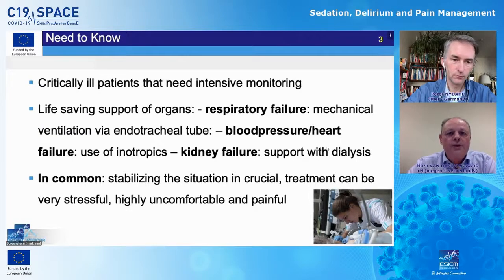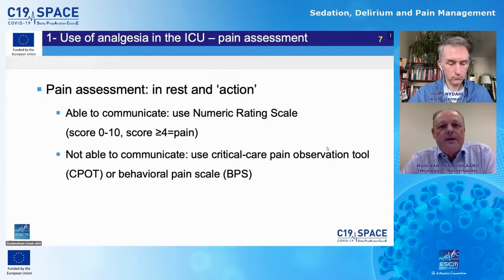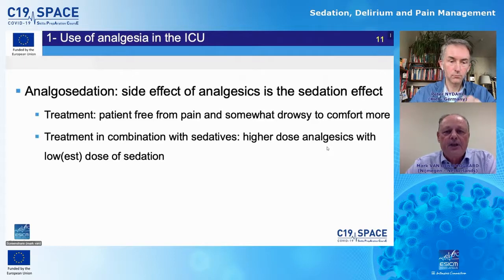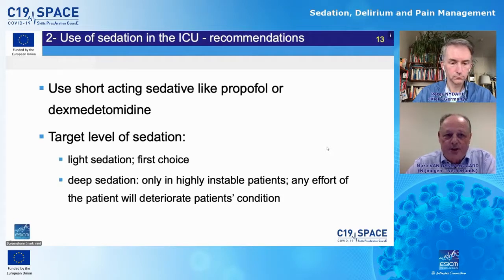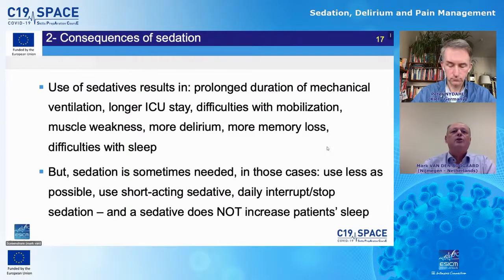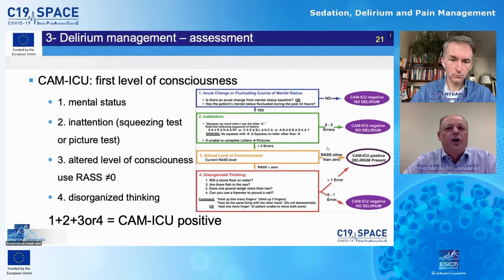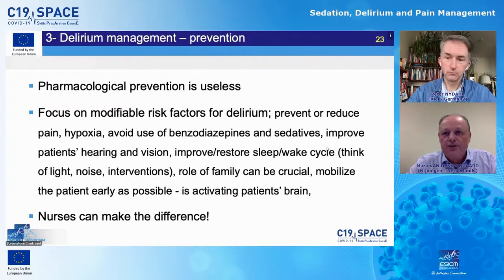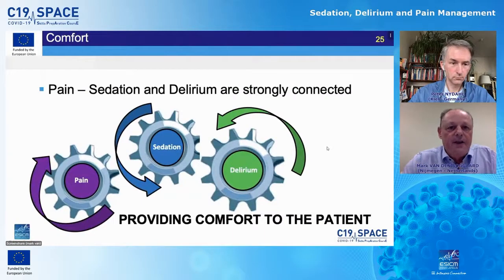7.2 Sedación, Delirio y Manejo del Dolor